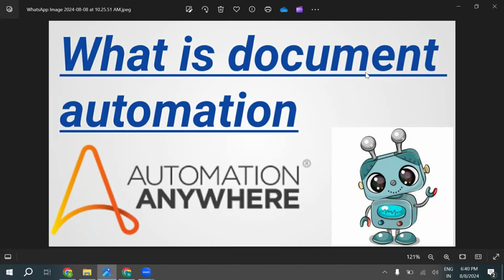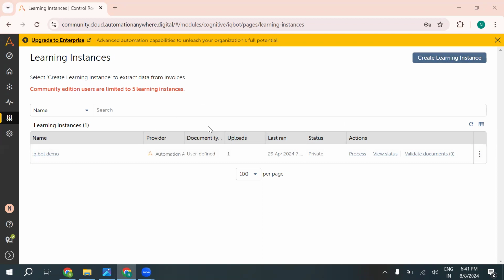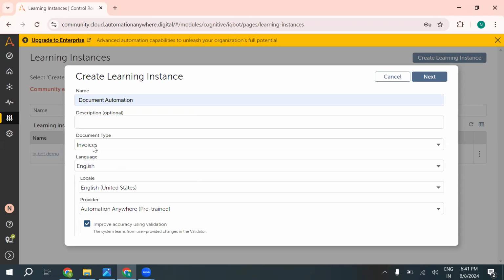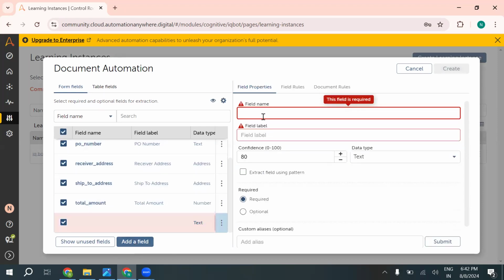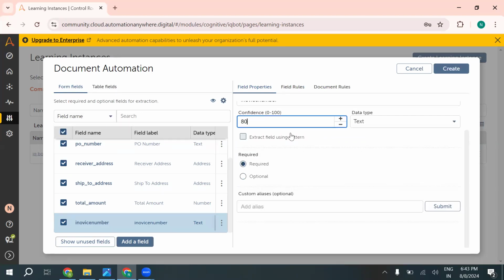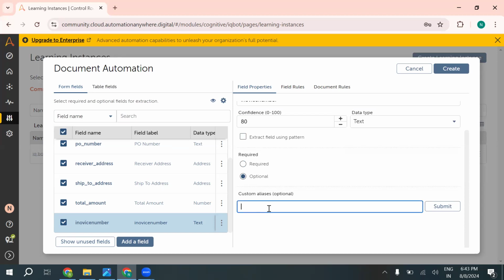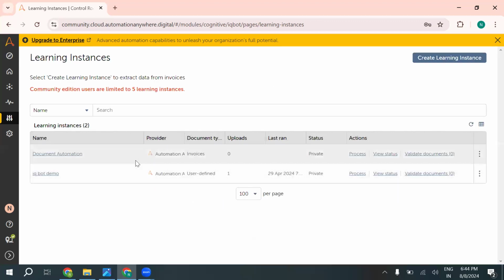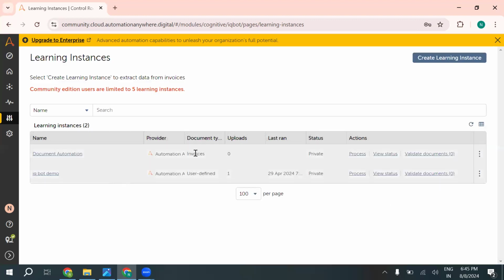What is Document Automation|How to extract document in automationanywhere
🎥 Welcome to [Rpa Automation]! 📄✨

Are you ready to revolutionize how you handle documents? Dive into the world of document automation with us! On this channel, we break down the complexities of automating your document workflows, making tedious tasks effortless and efficient.

🔍 What You’ll Learn:

Document Automation Basics: Discover what document automation is, its benefits, and how it can streamline your processes.
Step-by-Step Tutorials: Watch easy-to-follow guides on setting up document automation tools and creating your own learning instances.
Best Practices: Learn tips and tricks to maximize productivity and ensure your automated systems run smoothly.
Tech Reviews: Explore the latest software and technologies in document automation to find the best fit for your needs.
Whether you’re a beginner looking to understand the basics or a pro aiming to enhance your skills, we’ve got something for you.